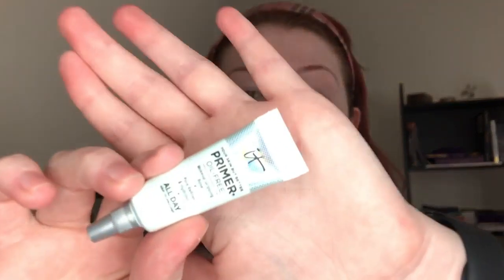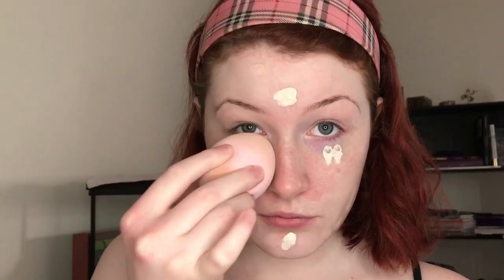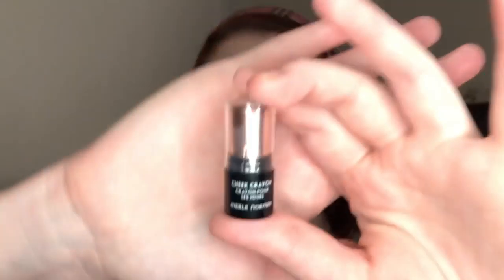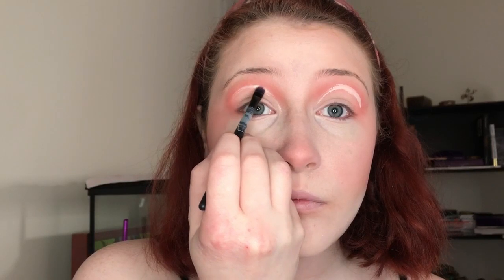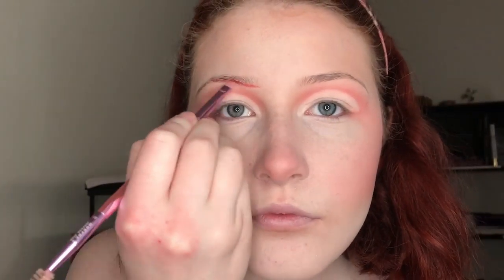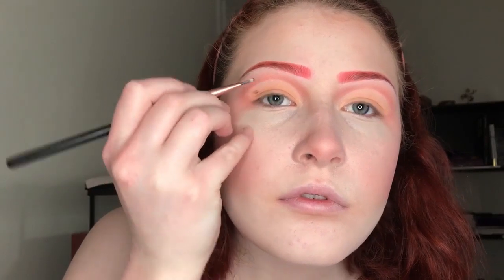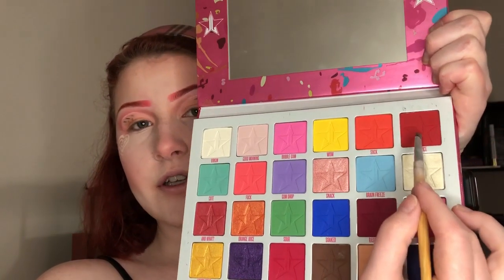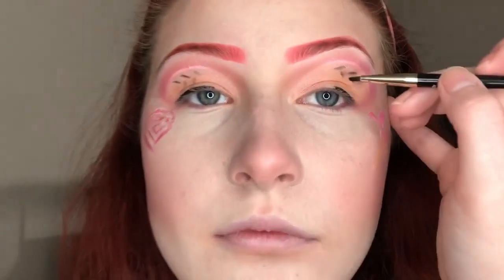Pocky Drag-inspired Makeup GONE WRONG!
One of my first attempts at doing drag makeup didn't go so well...